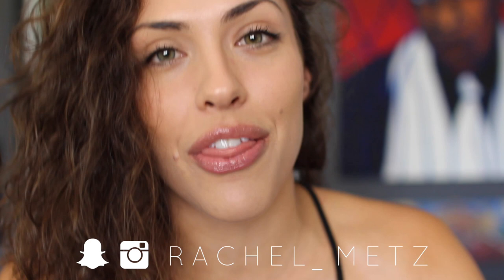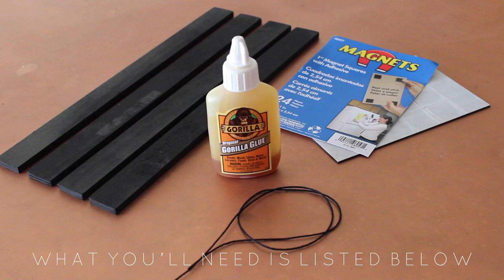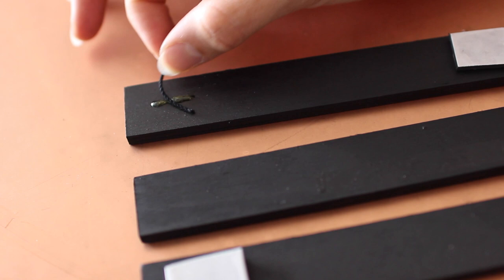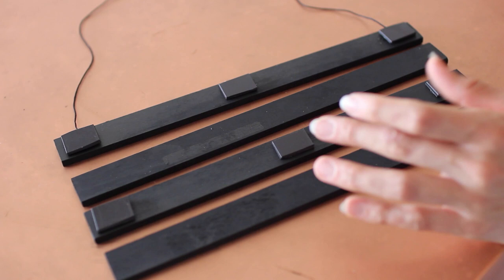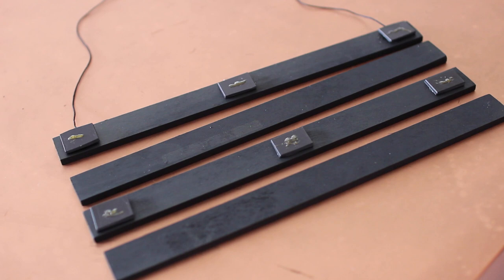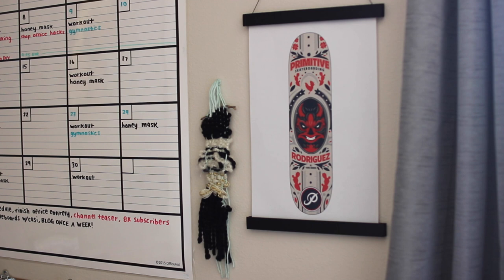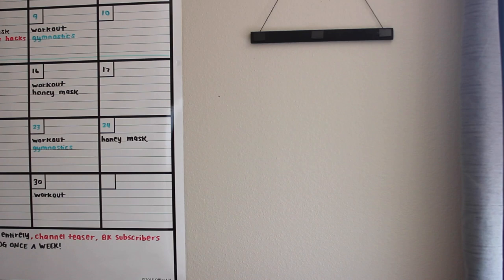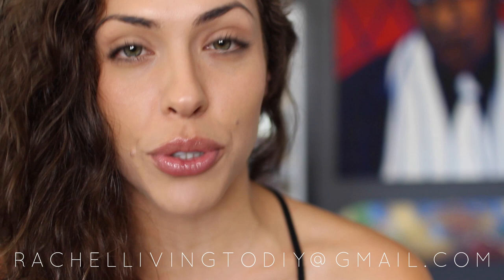DIY Hanging Photo Frame // Subscriber Request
OPEN ME 😏 Back on these subscriber DIY’s and I’m not going to lie - I wanted to keep this one for myself BUT Sydney suggested it  so she gets it. Here is a modern way to hang whatever artwork of photo you’d like for under $10. Urban Outfitters sells this anywhere ranging from $19-$29 …don’t fall for it. Make it for less!  Happy Wednesday babes xx.

Yarn that’ll hold the weight of what you’re hanging

t w i t t e r // rainb0wkitten

I sell all my DIY's that are collecting dust since I hate wasting! I post them randomly when I have some that I'm not using or aren't a part of the subscriber DIY series.

t w i t t e r // rachel__metz
s n a p c h a t // rachel_metz